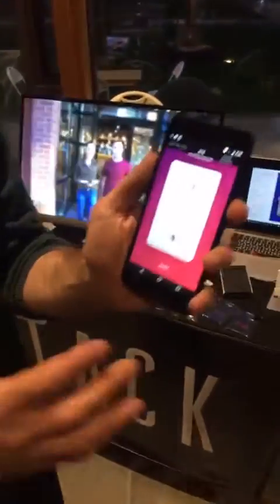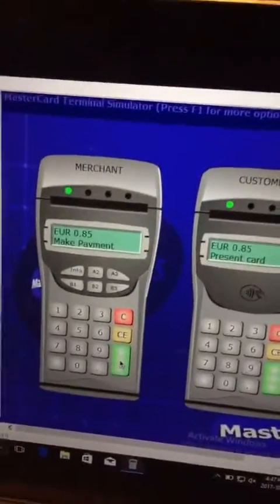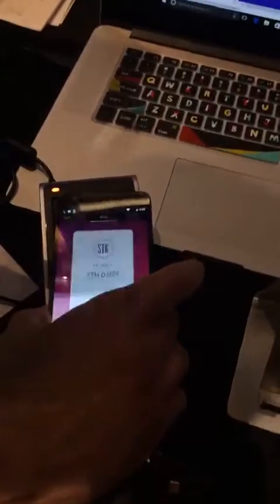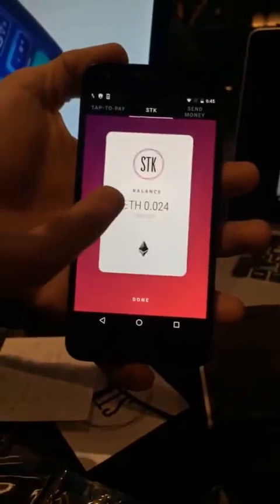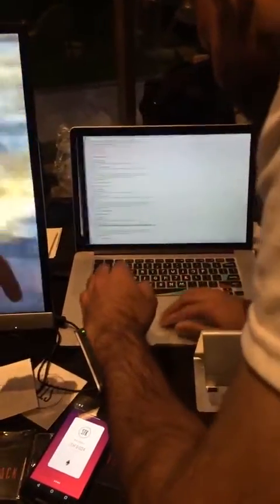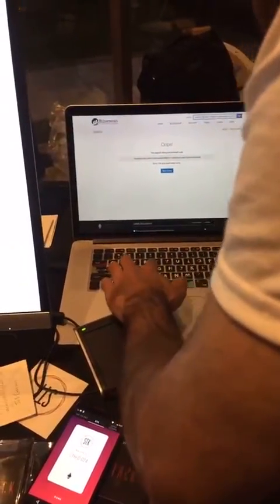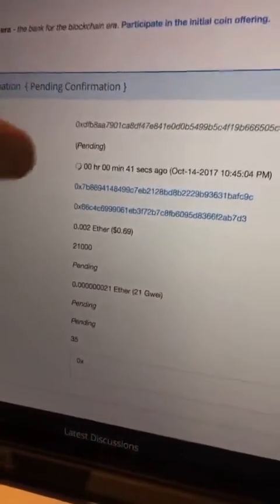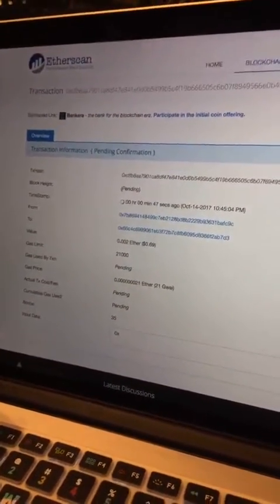LIVE: STK Demo at ETHWaterloo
Credit to Angelo Dodaro for sharing this video.